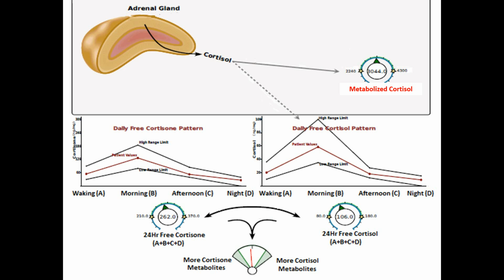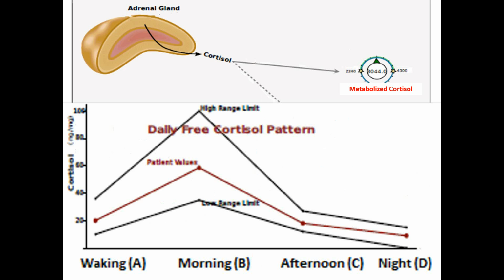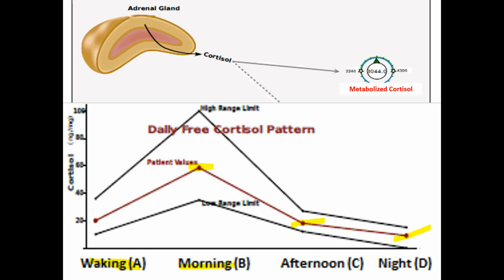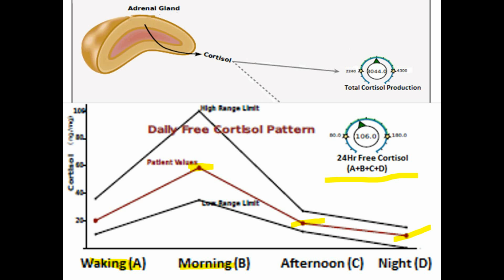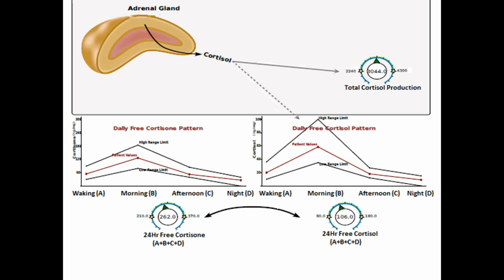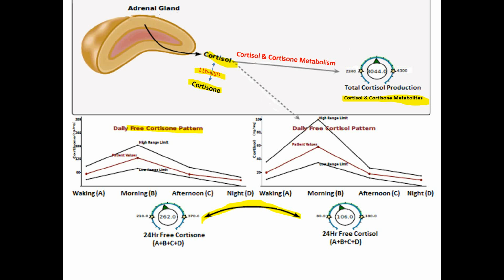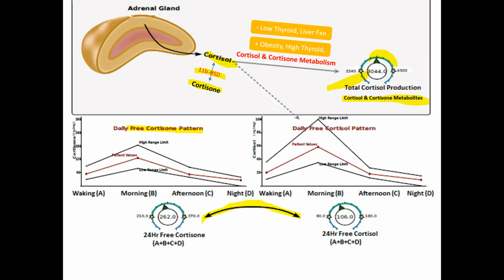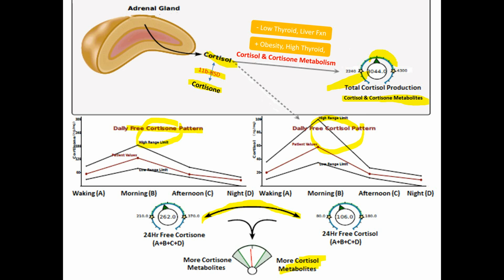Report tutorial cortisol 104 L VLL